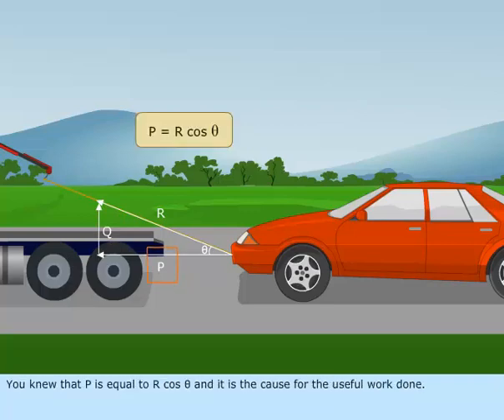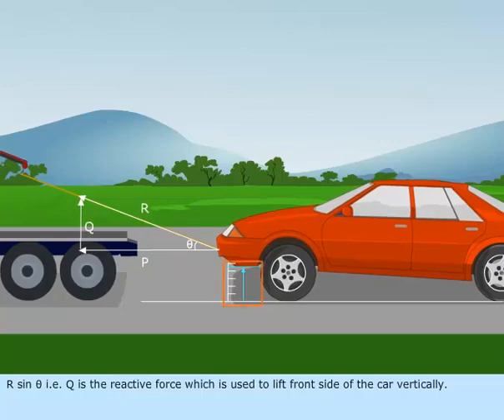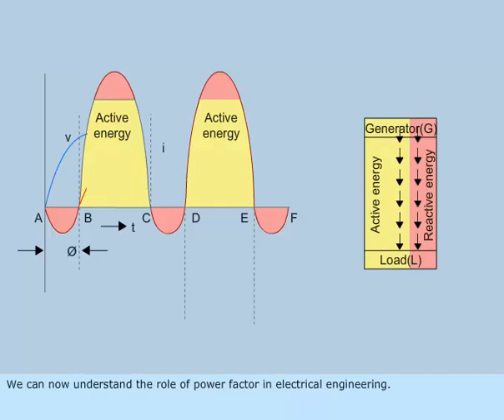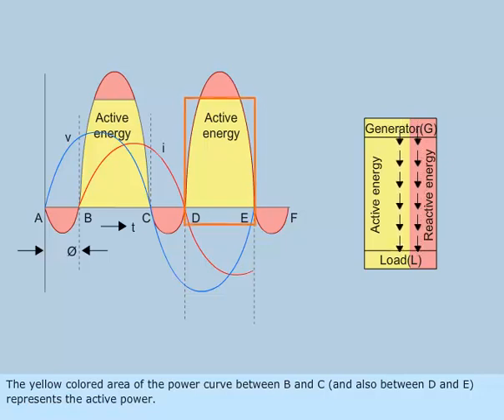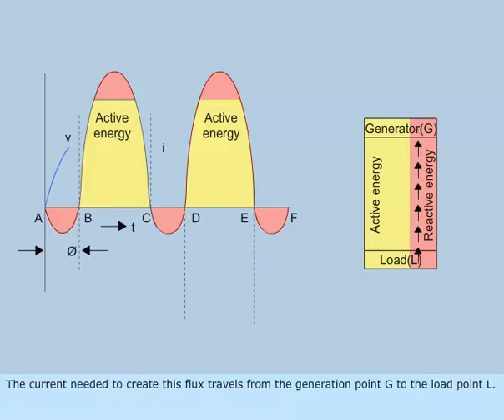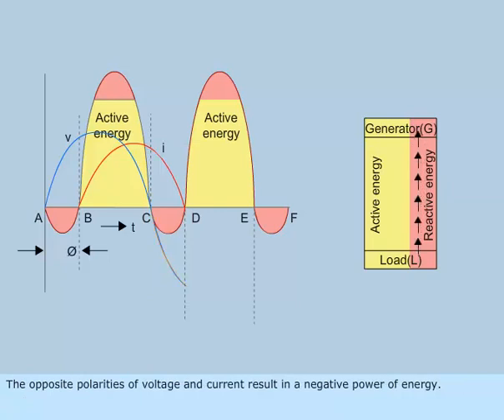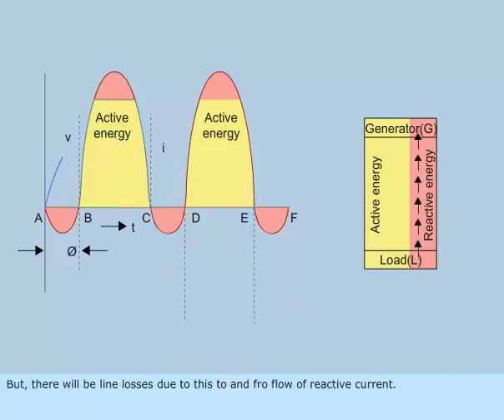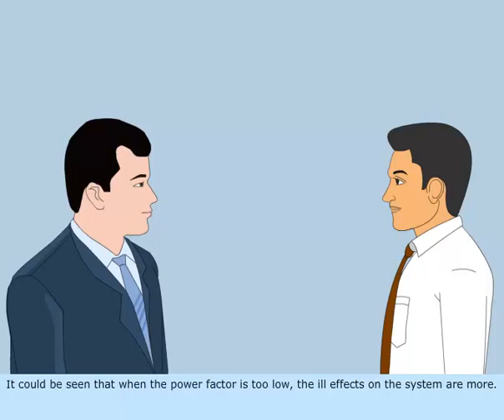MARINE ELECTRICAL MEO CLASS 4-LESSON- 314